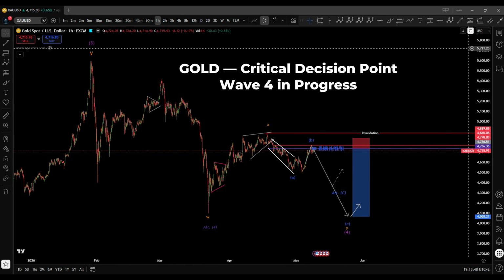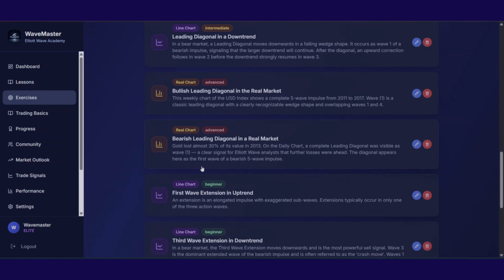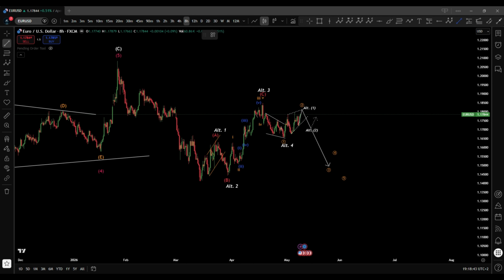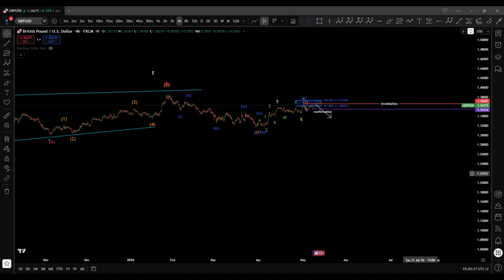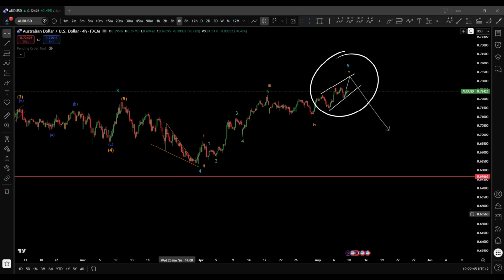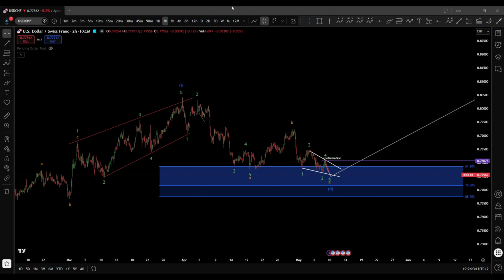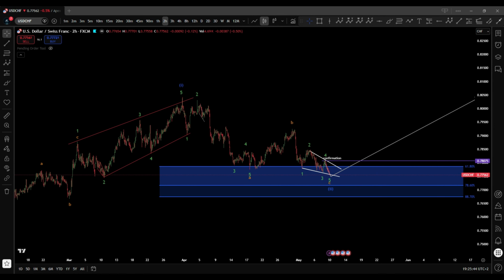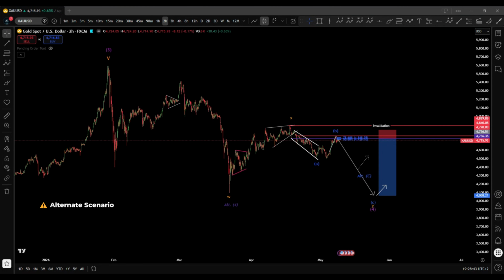Funded Trader's Elliott Wave Outlook — XAUUSD, EURUSD, GBPUSD, AUDUSD, USDCHF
In this week's Elliott Wave outlook I break down 5 major pairs — exact wave counts, key levels, entries, stop losses and invalidation points for the week of May 11, 2026.
Is Gold about to drop? And what are the cleanest setups across Forex right now? Let's get into it.

📊 Pairs covered this week:
— EUR/USD: Bearish primary scenario — invalidation at 1.18488
— GBP/USD: Short setup forming — entry 1.35434, SL 1.36607
— AUD/USD: Final Wave 5 ending diagonal — reversal incoming
— USD/CHF: 61.8% Fibonacci buy zone — potential long setup
— XAU/USD: Wave 4 WXY correction — decline expected before next impulse
This analysis is based purely on Elliott Wave Theory — the same framework I use on my funded FTMO accounts.

🌊 WaveMaster — Elliott Wave education platform:
Interactive lessons · 60+ chart exercises · Trading AI · Daily market outlooks. Everything you need to learn the Framework

⏱ Chapters:
0:00 — 0:48 Gold & Week Overview
0:48 — 1:50 EUR/USD Analysis
1:51 — 2:30 GBP/USD Short Setup
2:30 — 3:04 AUD/USD Ending Diagonal
3:04 — 4:20 USD/CHF Buy Zone
4:20 — 5:50 XAU/USD Wave 4
5:50 — 6:07 Outro